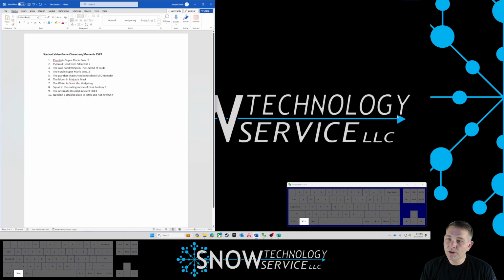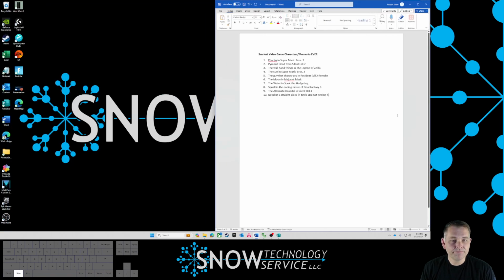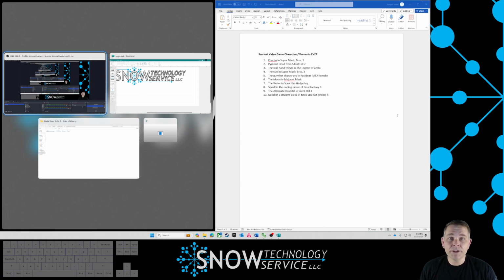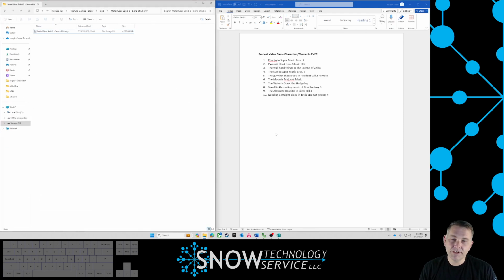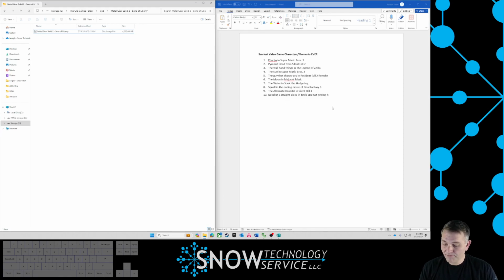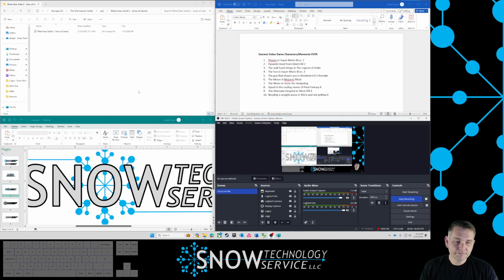Window Placement and Snapping in Windows 11 | Keyboard Shortcuts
The Windows key has so many time saving uses. Here I show off the ability to reposition and move windows around the screen with an easy keyboard command.